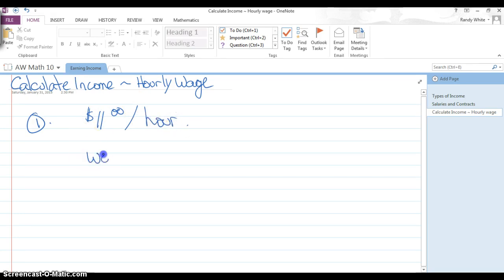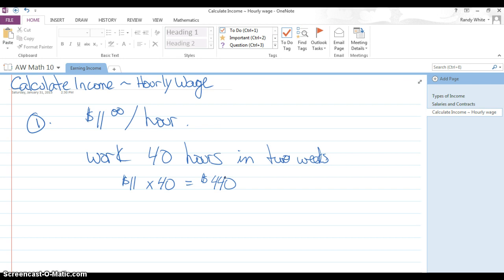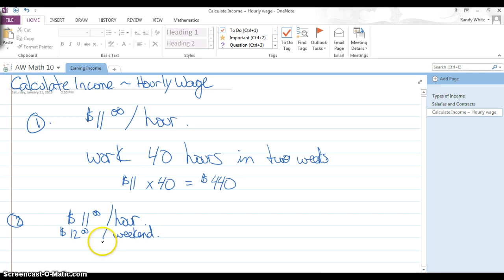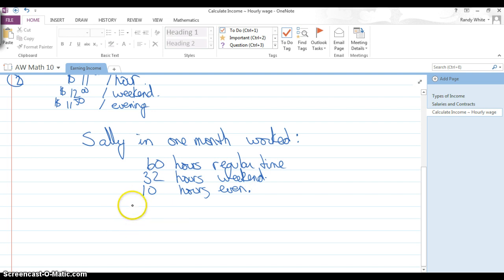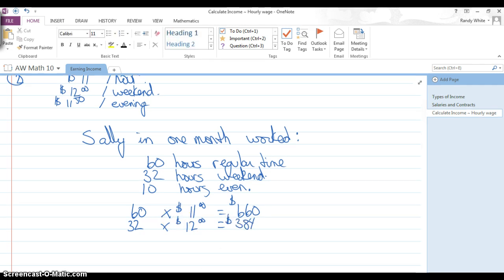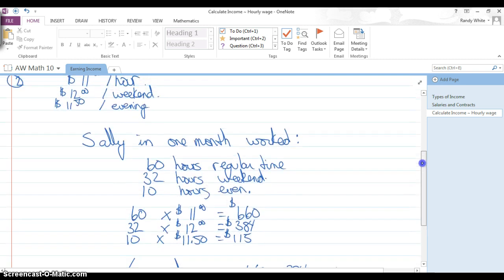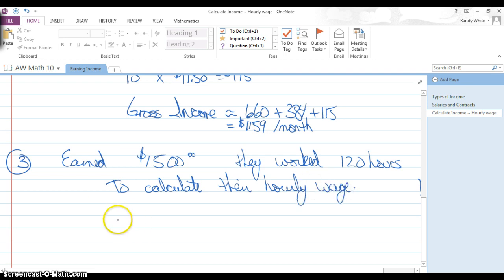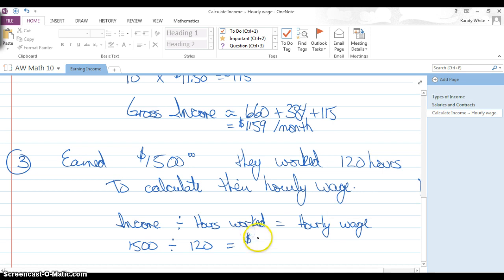calculate hourly wage